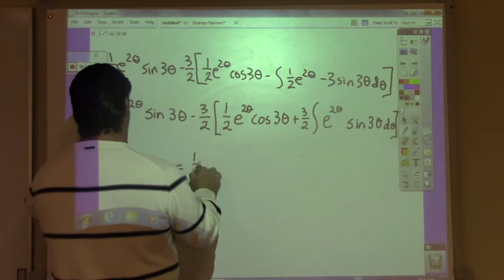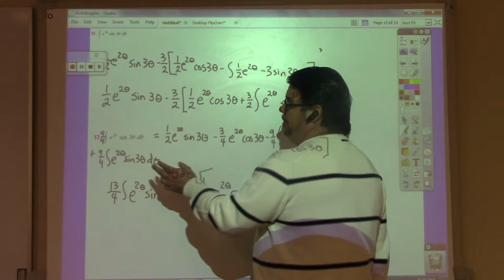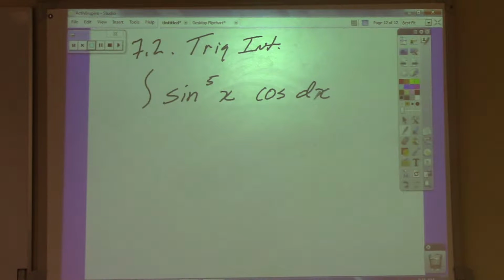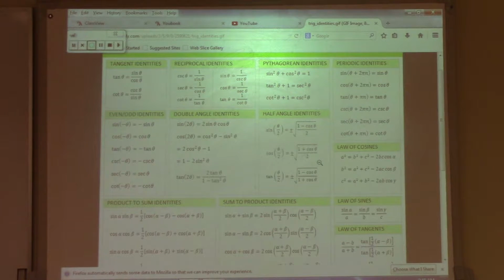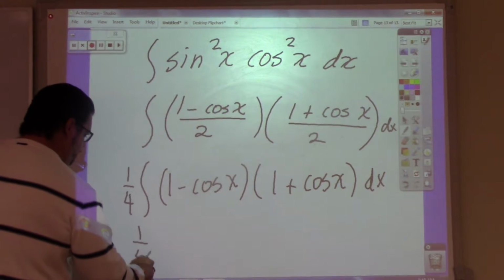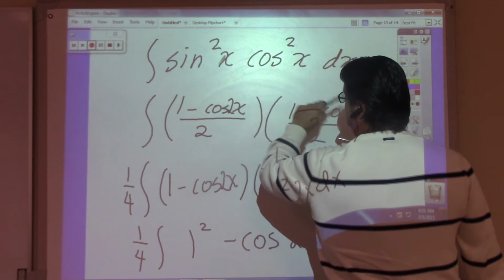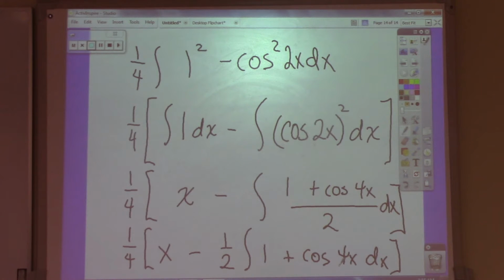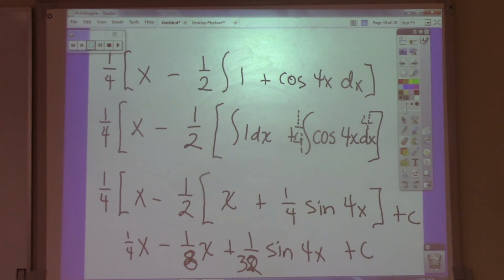03/05/15 Video III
7.1 and start of 7.2